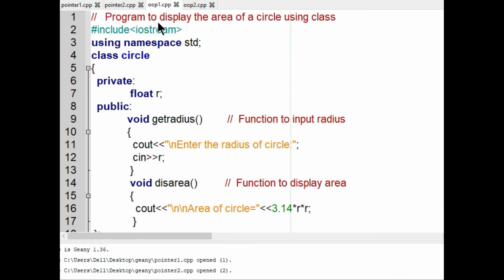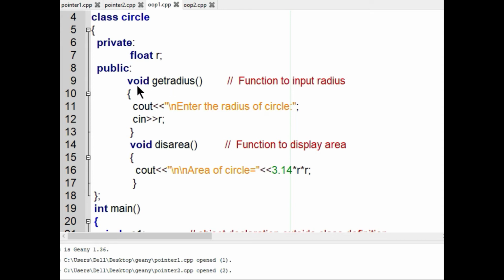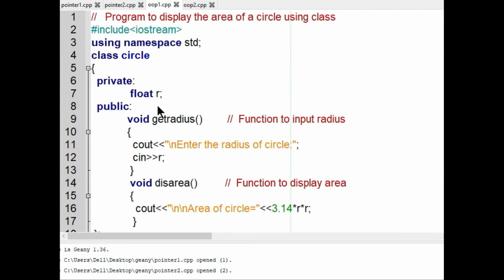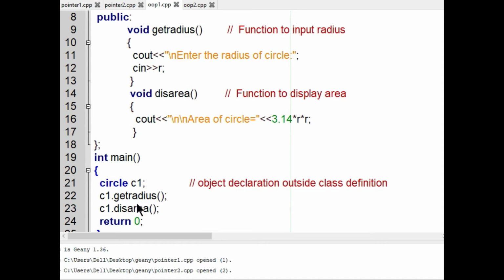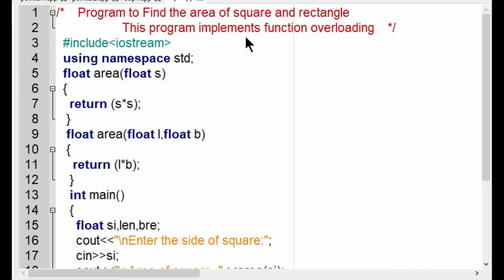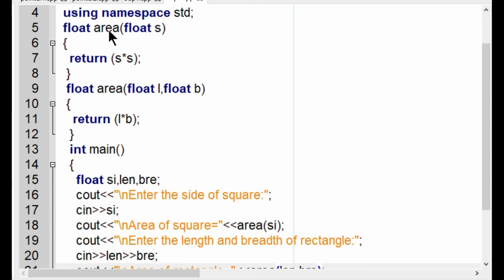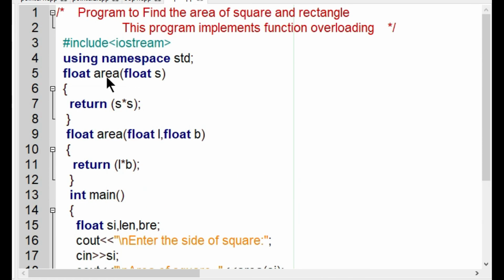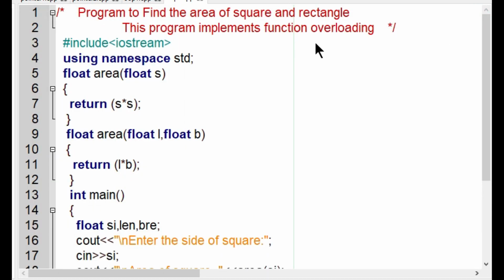Concept of OOPs(Programs) | Part 4 | Kerala Syllabus | Plus2 Computer Science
Explains  2 programs
1. Illustration of Class
2. Illustration of Function Overloading